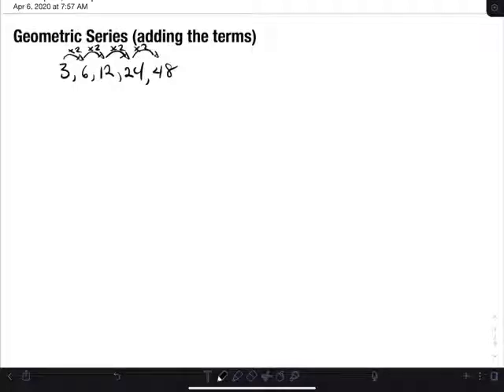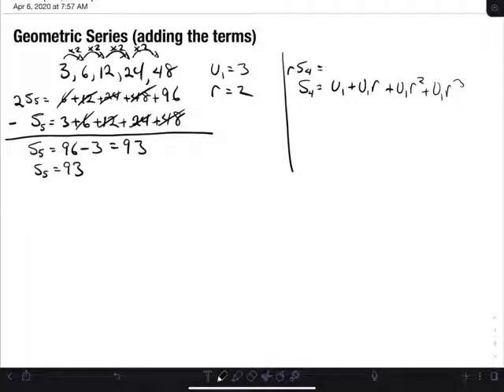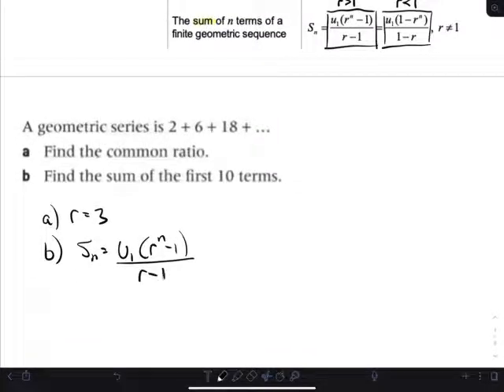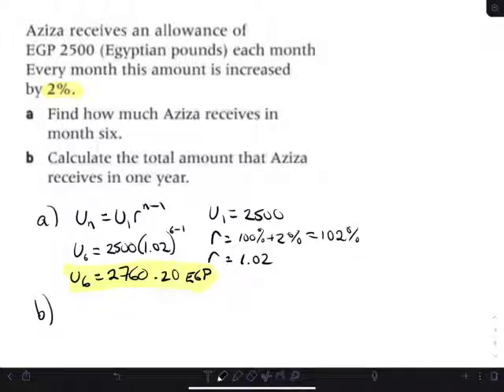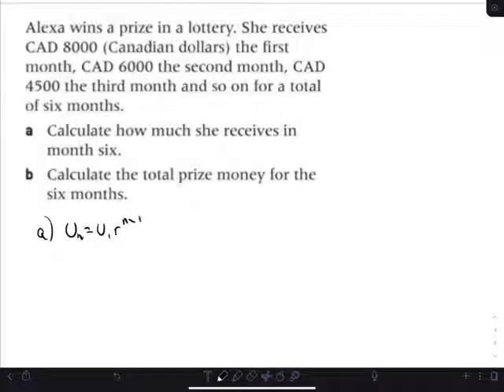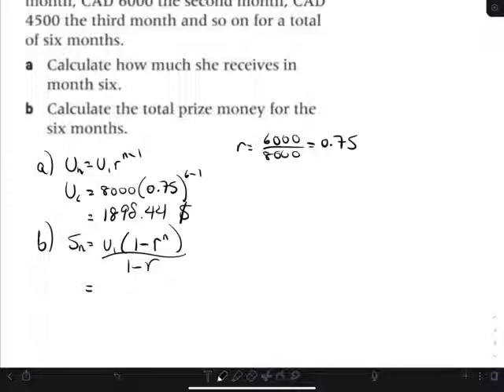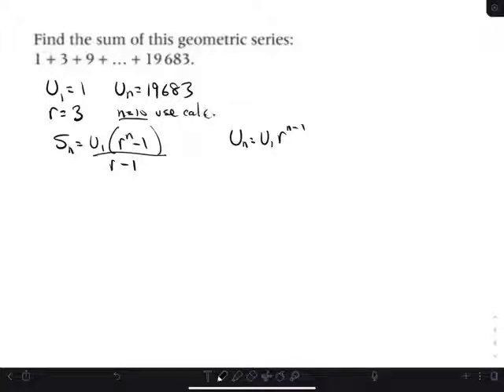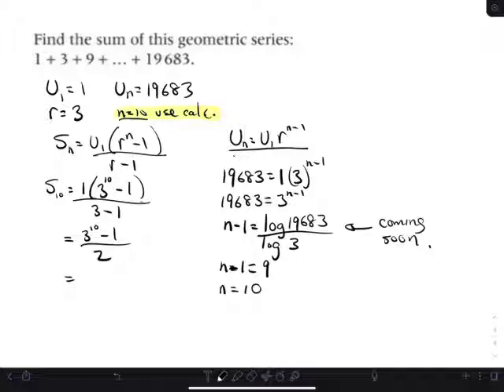unit6 lesson2 part2